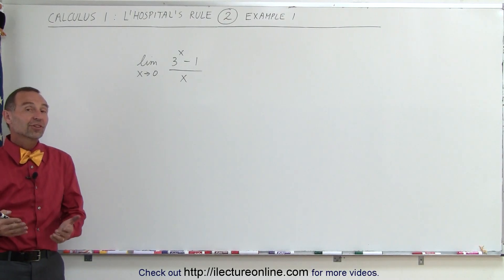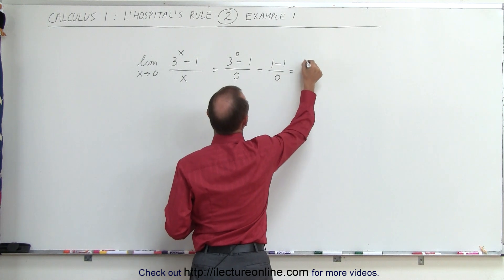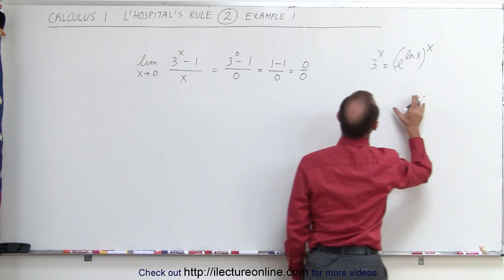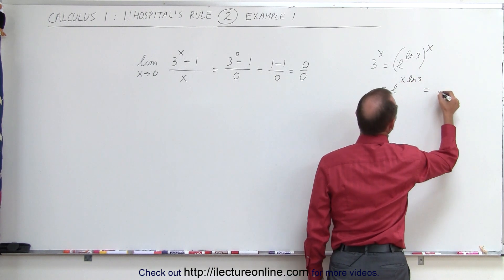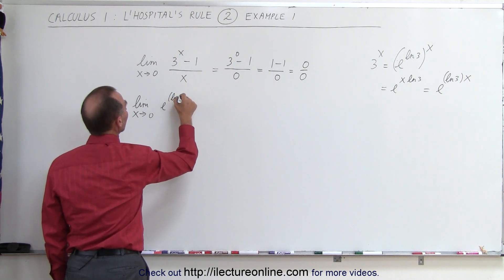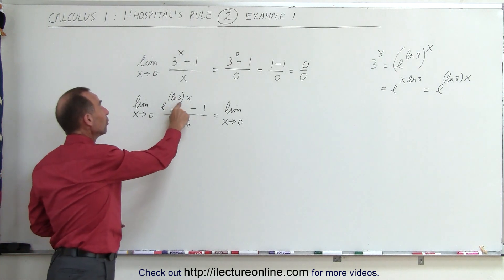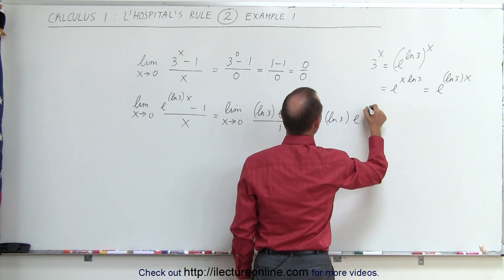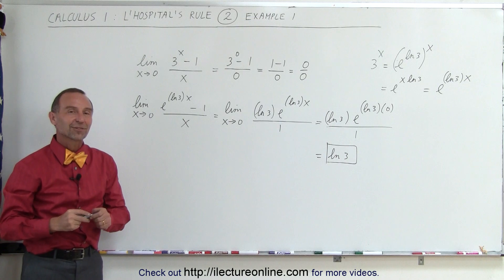Calculus 1: L'Hospital's Rule (2 of 25) Example 1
In this video I will use L'Hospital's Rule to solve limit-as-x-approaches-0 of [(3^x-1)/x].